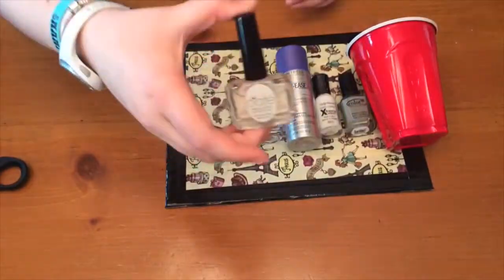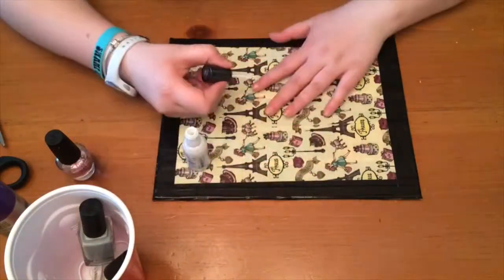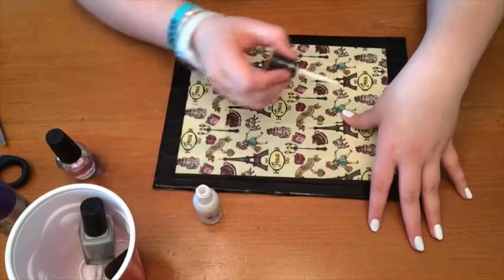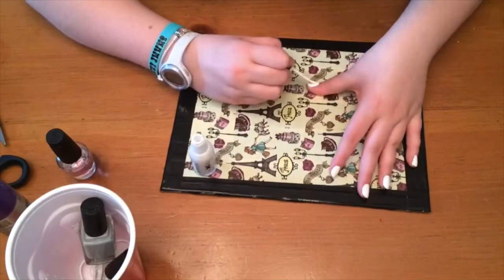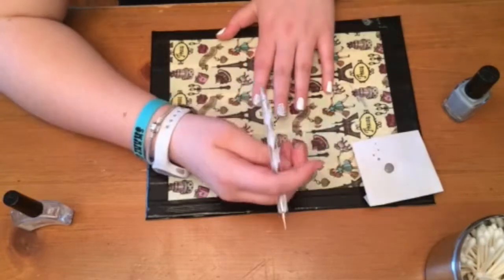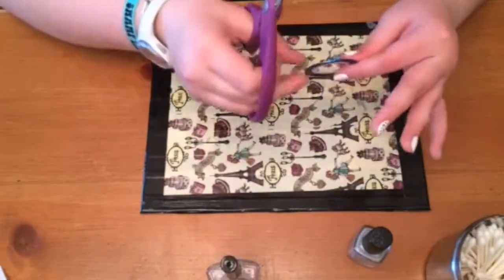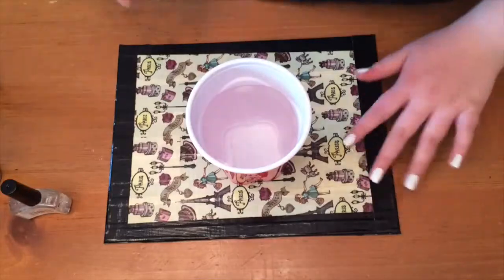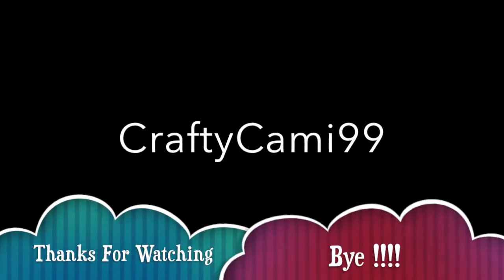Mix Match Nails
Hey so i am going to upload on fridays now so  here is the first friday video so i will lim you to cute polishes videos that i mentioned and all of the products here so i hoped you enjoyed so thanks for watching bye
productsProducts I Used

Colors

Color Club: Lady Holiday

Other Products

Dotting Tools And Nail Striping Tape :